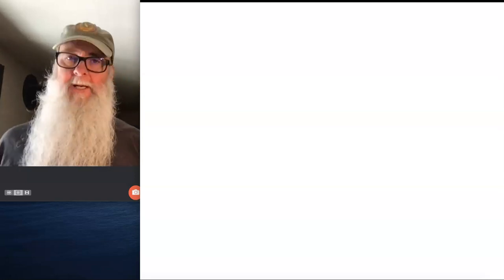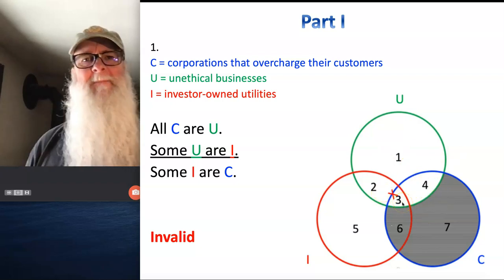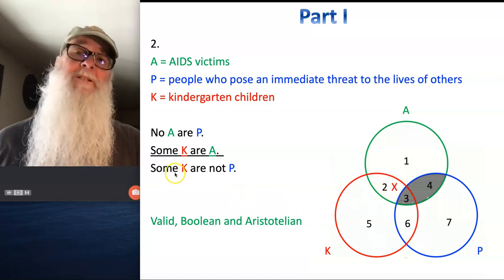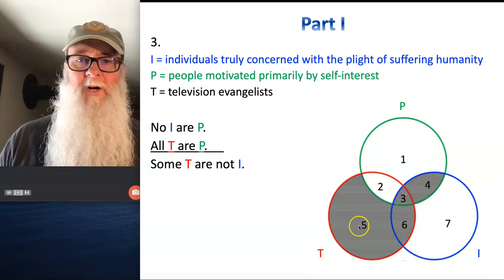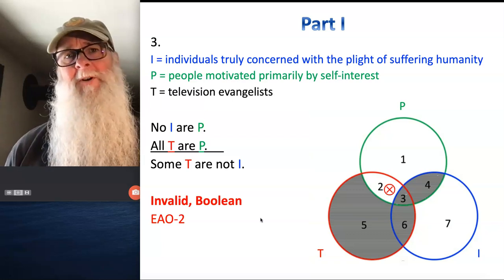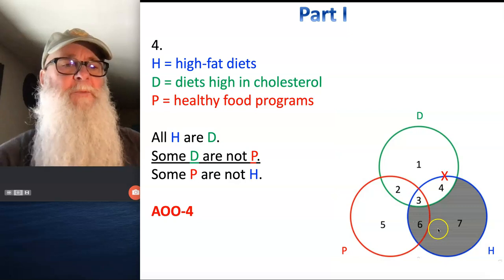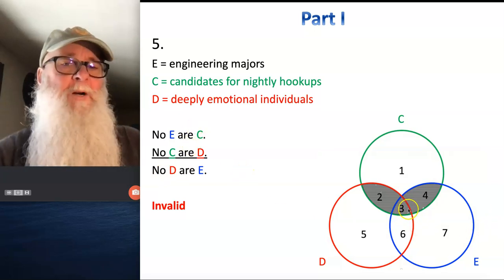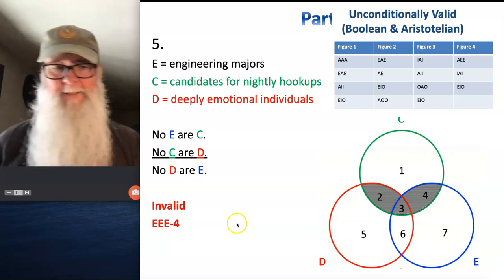Exercise 3.6 Part I